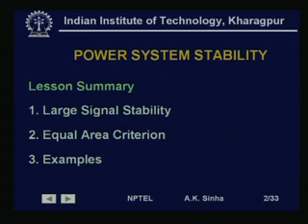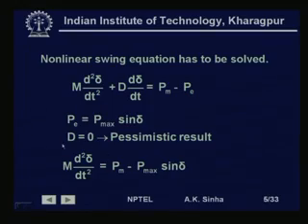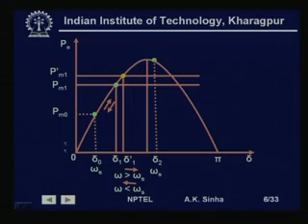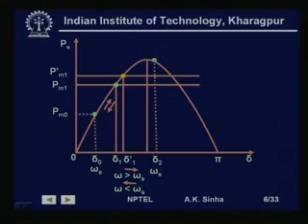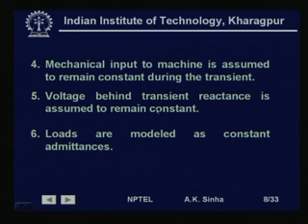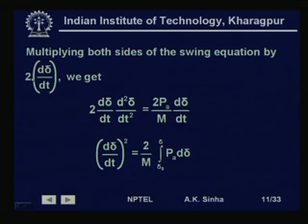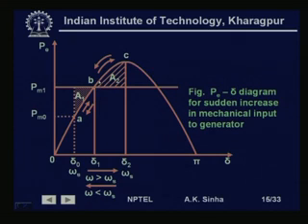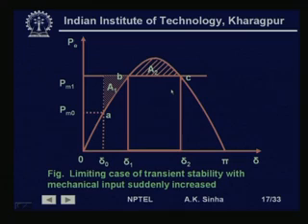Lecture - 36 Power System Stability - IV